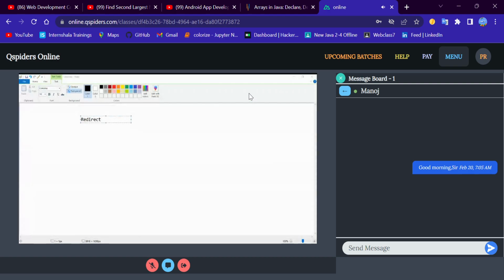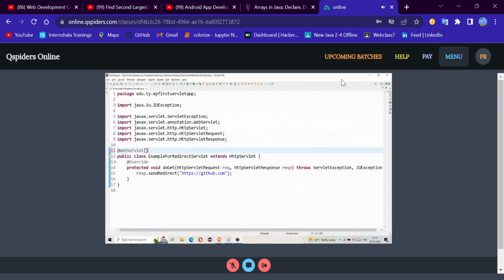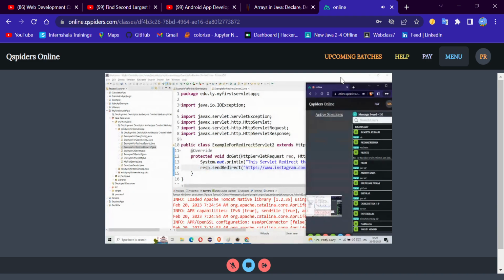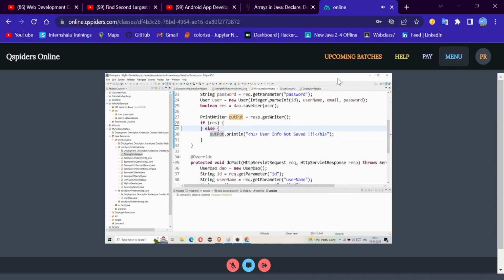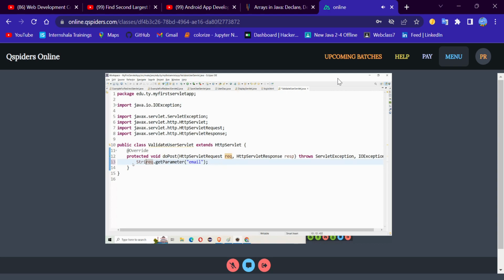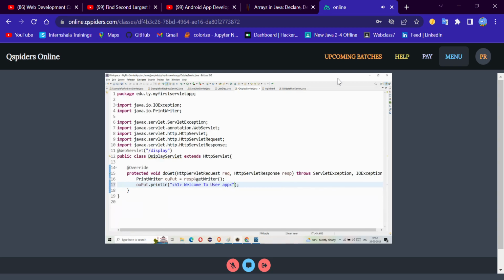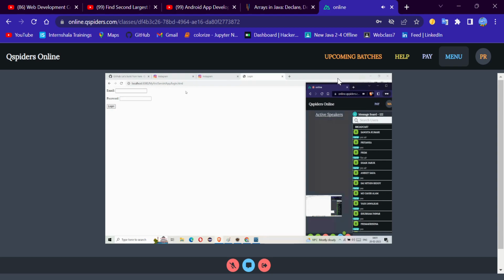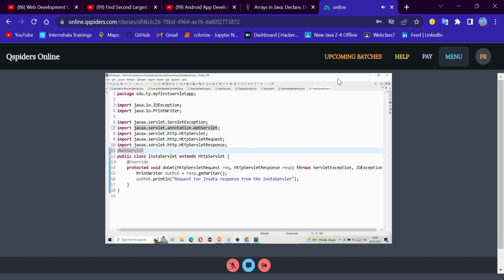Redirect the servlet page